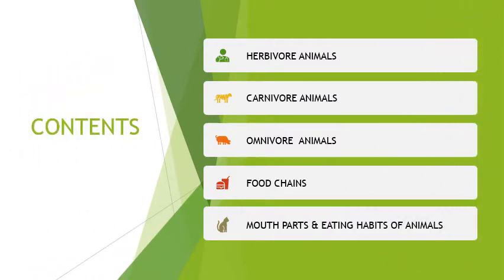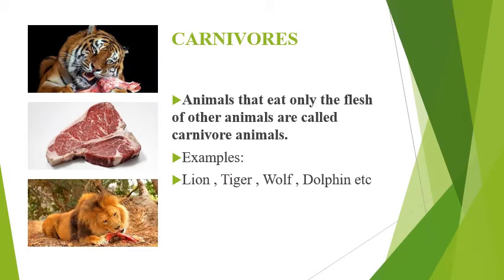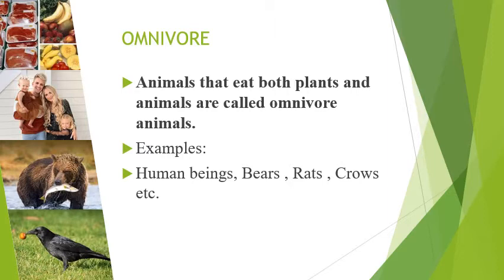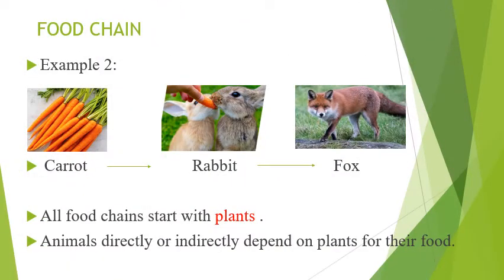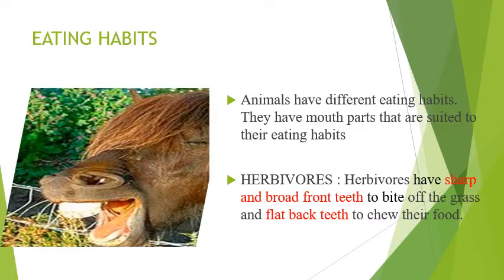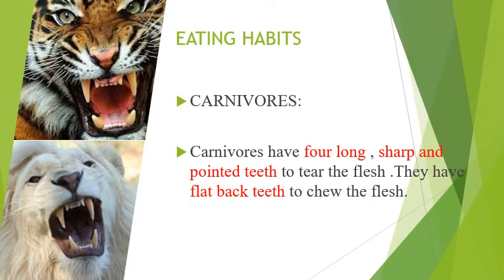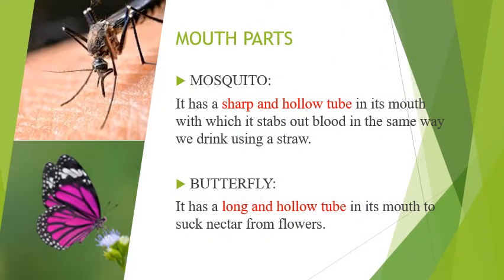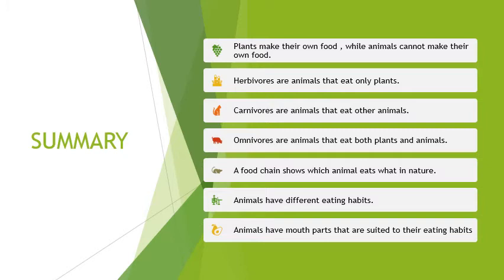CLASS3-SCIENCE-L1-EATING HABITS OF ANIMALS